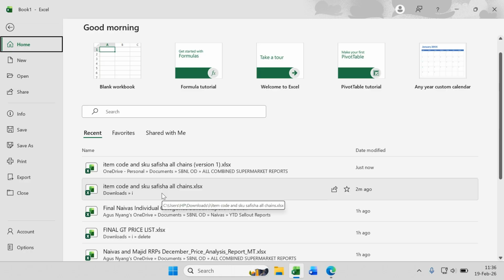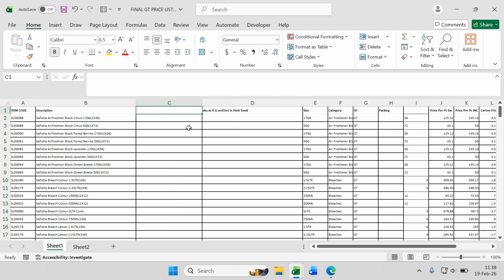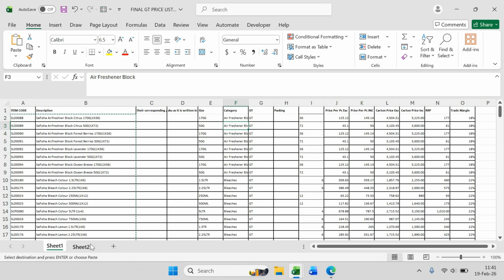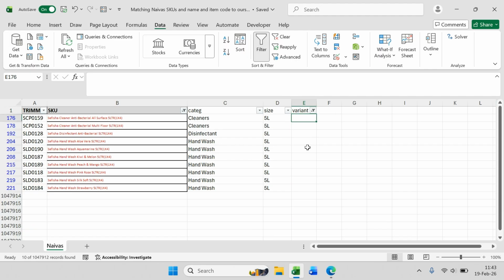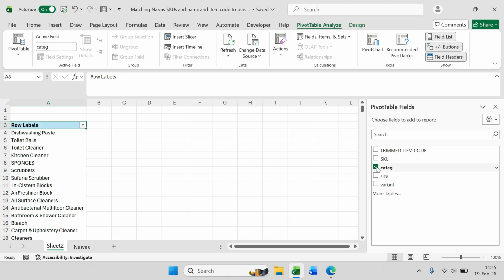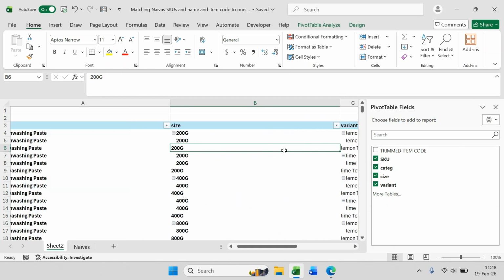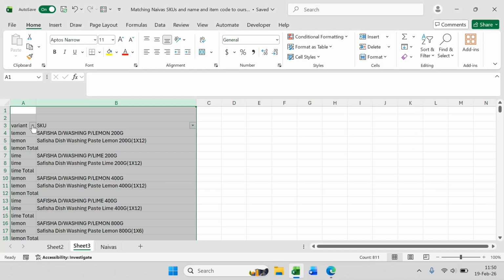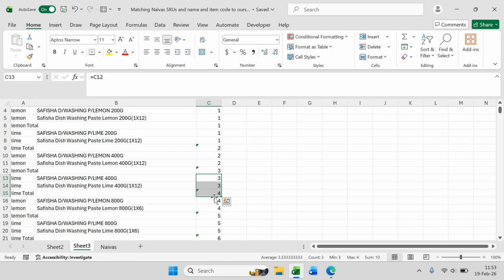How to Use Pivot Tables to Find and Match Related but Misaligned Records in Excel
I explain how to use Pivot Tables to match excel records to other records that are related and the same to your records, but have different naming orders, abbreviations or omissions and any other kind of misalignment in the naming, categories and dimensions, etc. This is assuming you are not able to use AI and tell it "hey Chatgpt, find, link and match the related SKU  in this sheet, from the other sheet, and return its Item code. Note the naming is not harmonized but use your intelligence to inspect and know  they may be abbreviated, omitted, or misaligned somehow but use your intelligence to find each SKU's related match in sheet B. "
In the part where I was trying to apply some serial numbers to some cells while skipping blank ones, use the formula =IF(A3lessgreater"",COUNTA($A$3:A3),"") , then drag down, from A3, being the first cell. Replace the word lessgreater with the symbols for less than and greater than. YT doesnt allow them to be typed in the description since they think its a code.